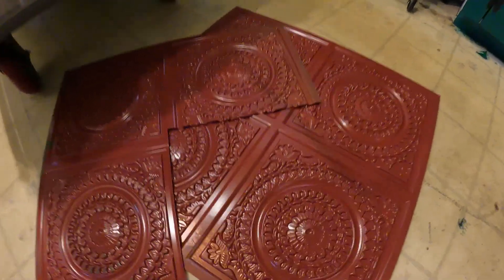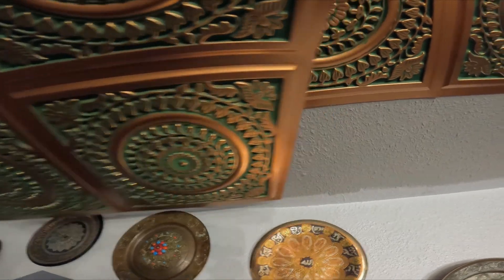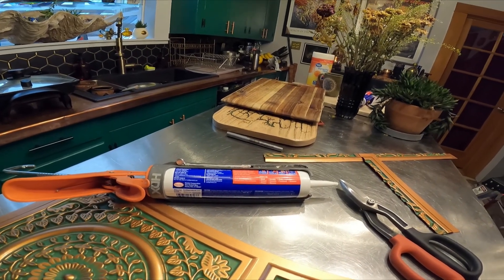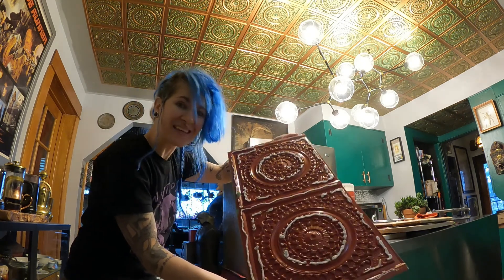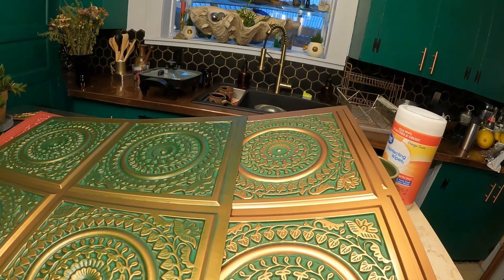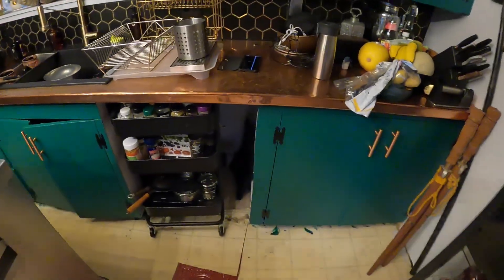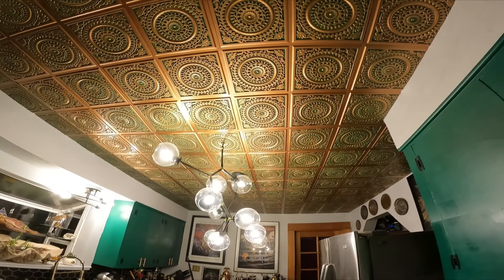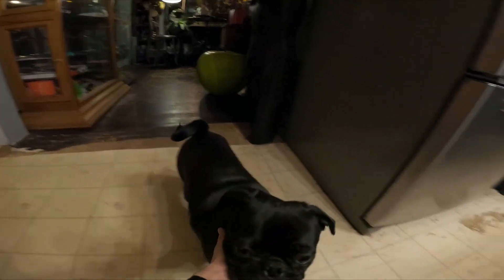How To Install Vinyl Ceiling Tiles - This Gothic House!!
Finally finishing the ceiling! 1912 farmhouse renovation